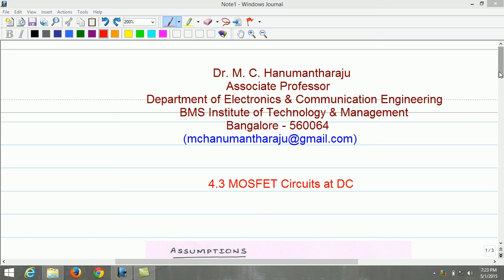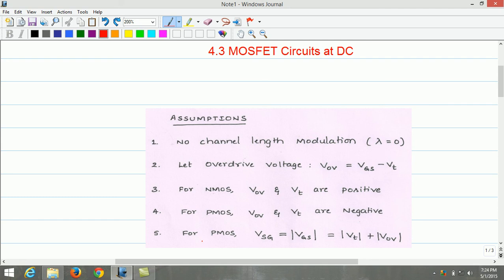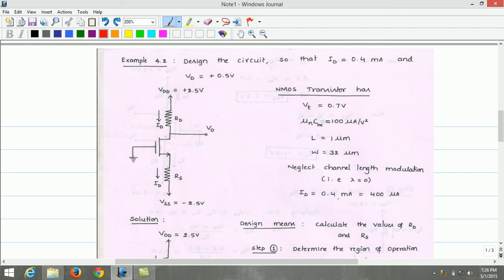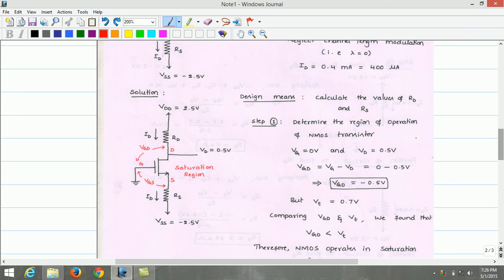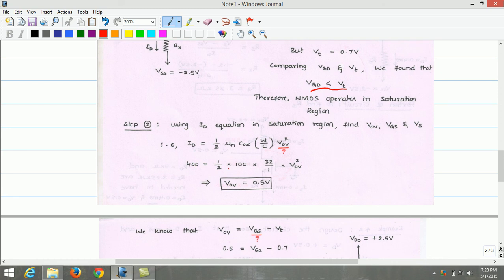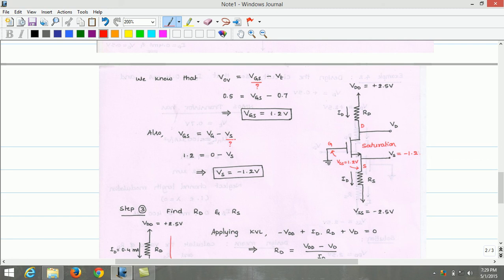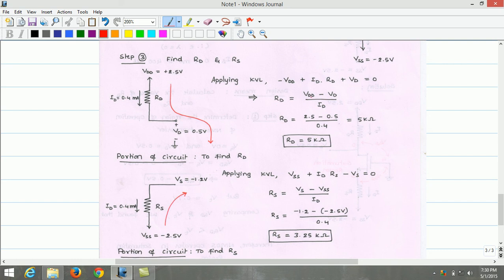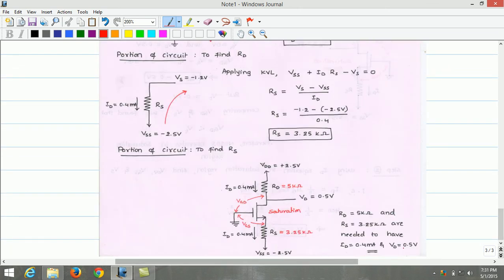Lecture 7 MOSFET Circuits at DC Example 4 2